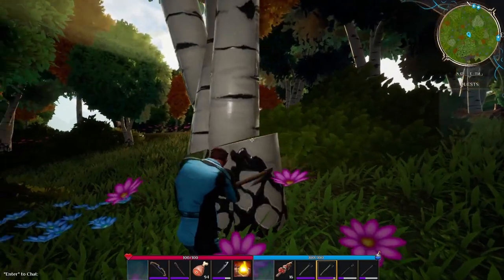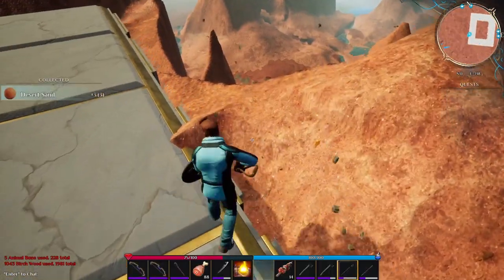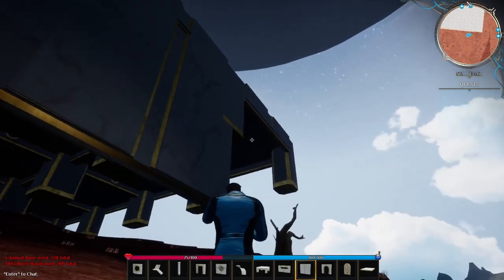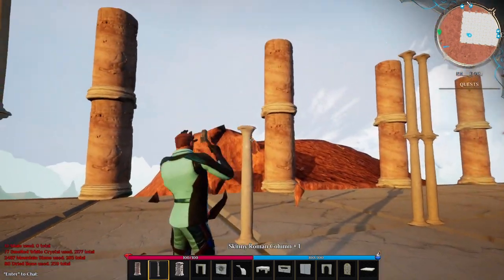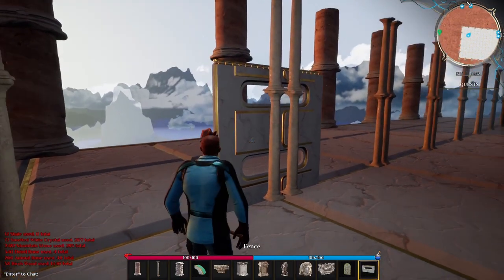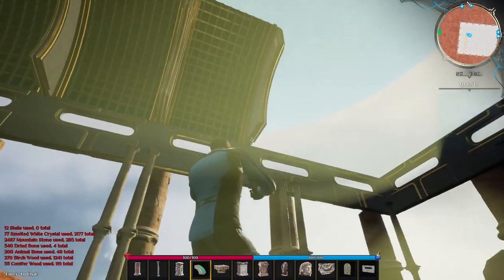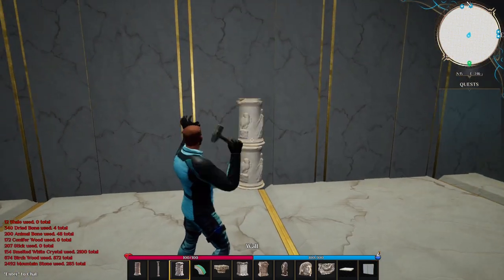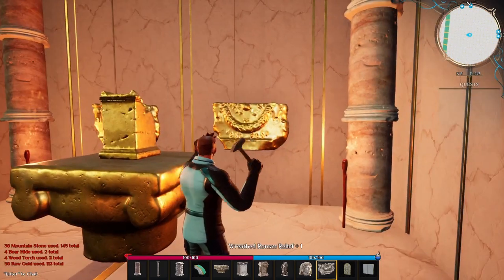Roman Monolith Temple Build! | BIG Builds of DreamWorld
Hello, Dreamers! We've previously gone over how you can shrink building pieces to make mini builds. Today, we'll be looking at how you can enlarge build pieces to make larger scale builds! Let's take a look at some of the benefits of

Watch:    Emoji — tubebackr...